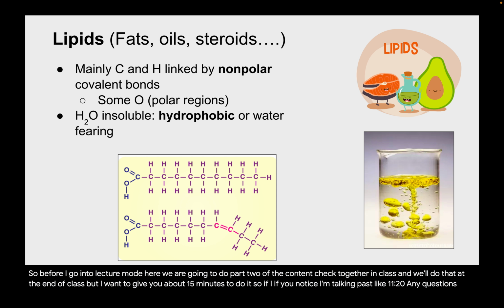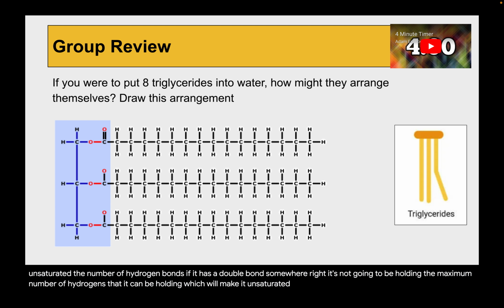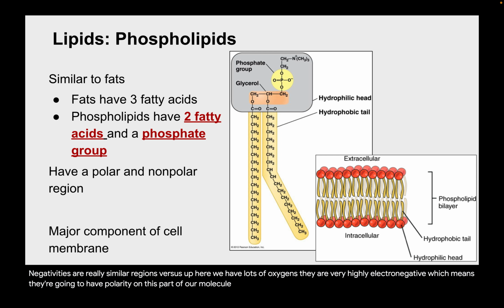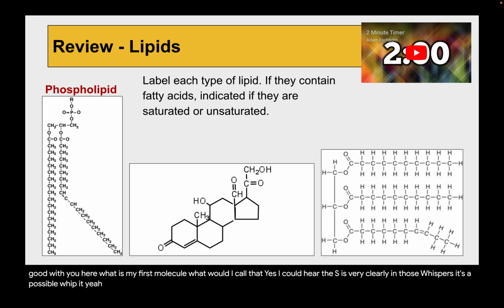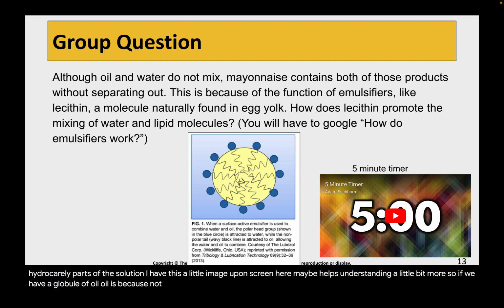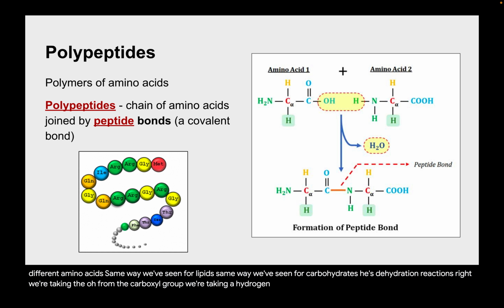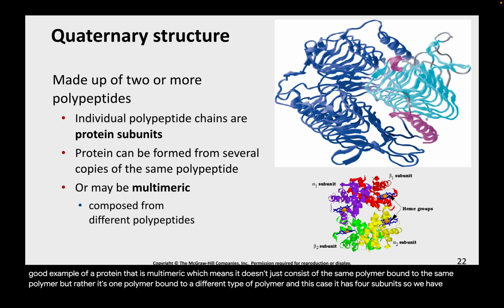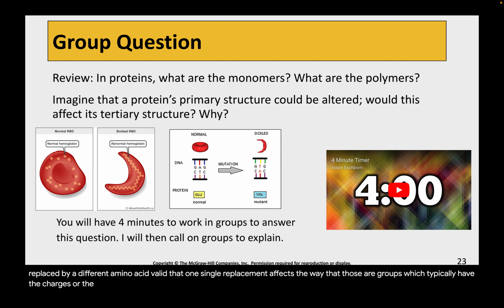Biomolecules Continued - From 2024